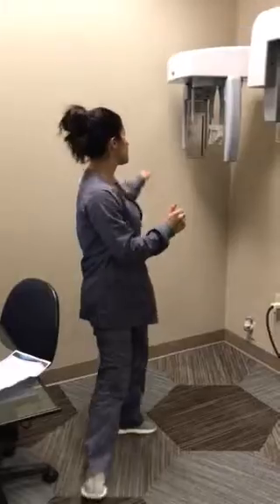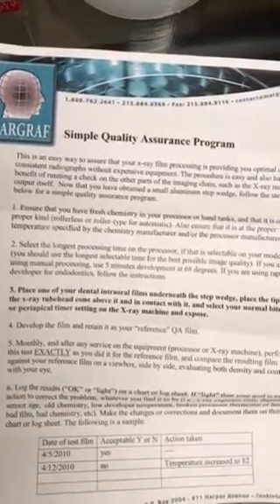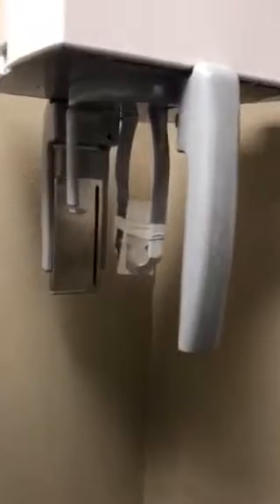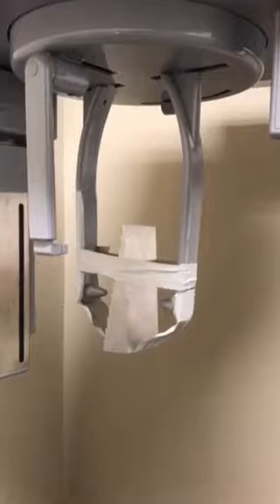Dental Radiation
Quality assurance and quality control